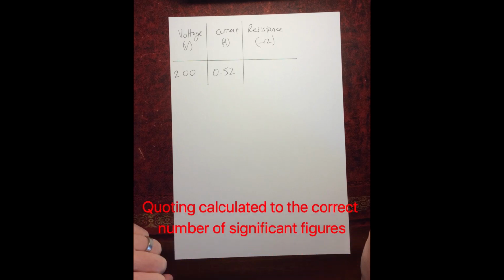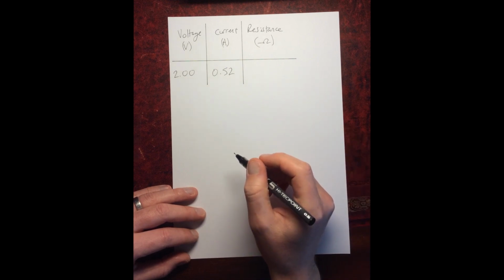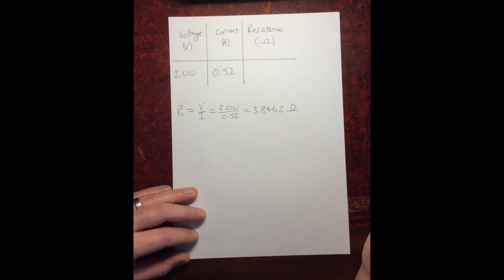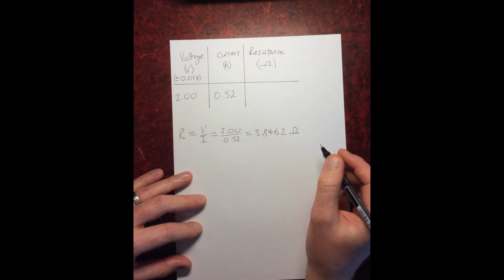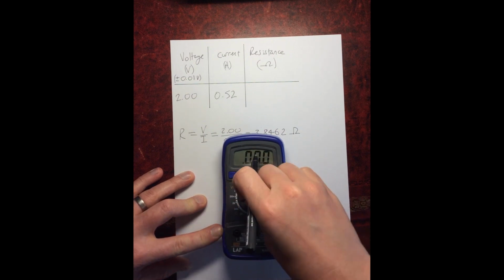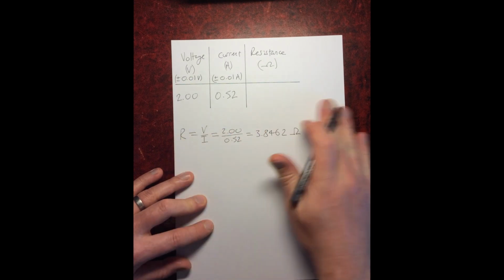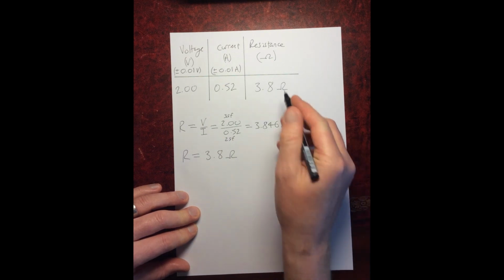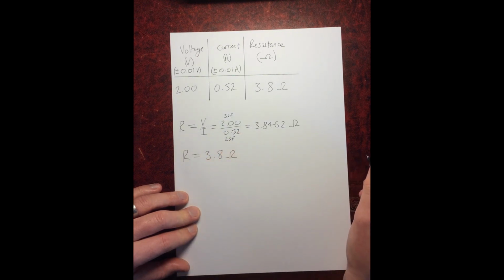AS Physics uncertainties - Quoting calculated values to the correct number of significant figures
This video explains the rule of thumb for quoting calculated values to the correct number of significant figures, when you haven't calculated the uncertainty in the final answer.